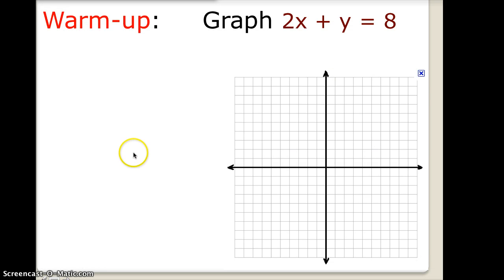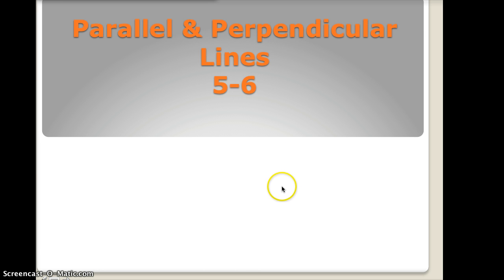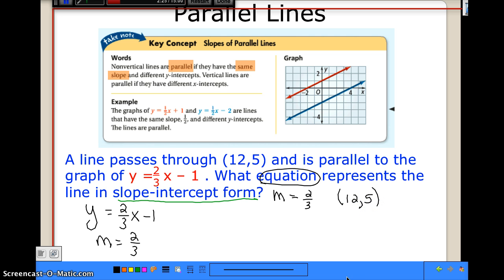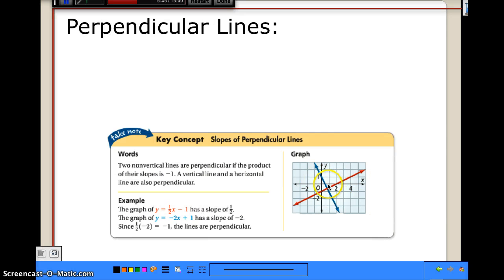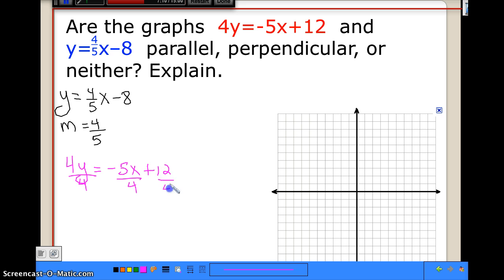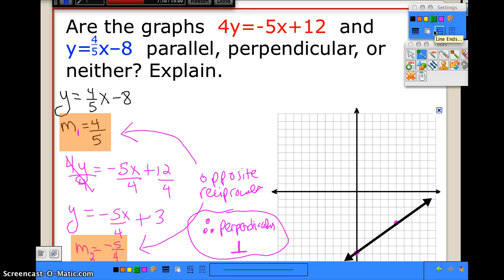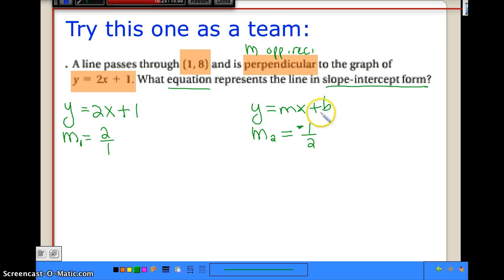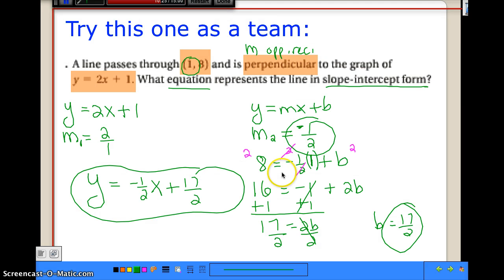Algebra 1 5.6